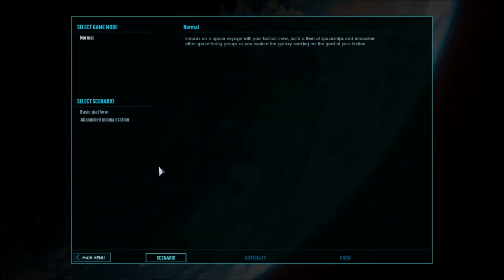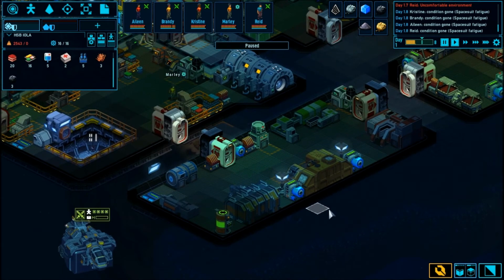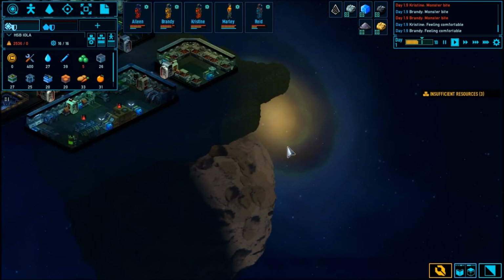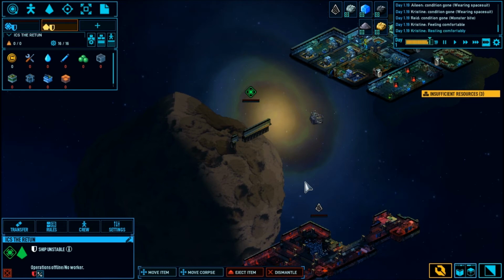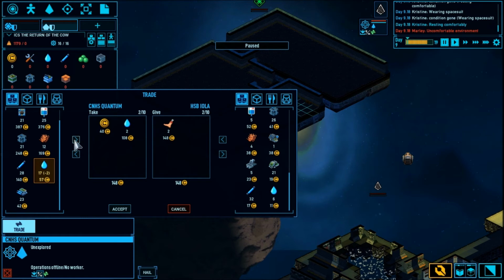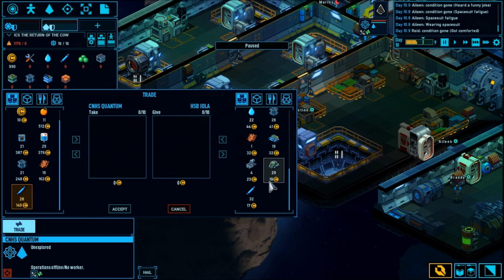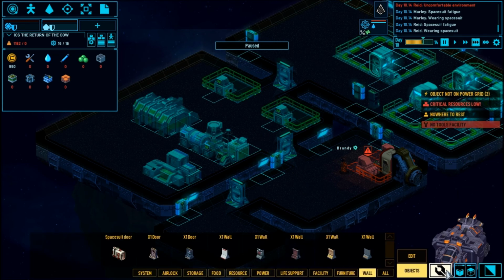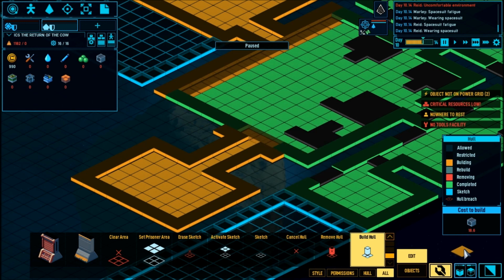Space Haven S2 E1 Welcome back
Welcome back to the second series on Space haven!

I really enjoyed playing the game through once earlier now it has been finally released on to Steam Early access I felt it was time for another play though.